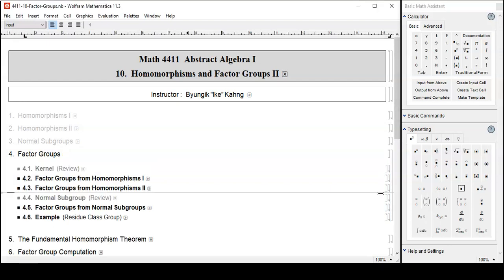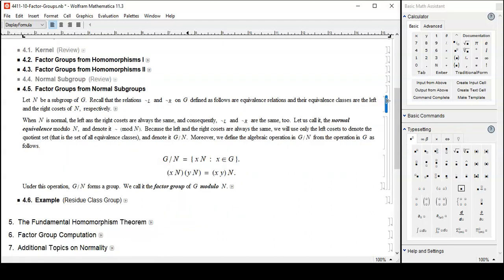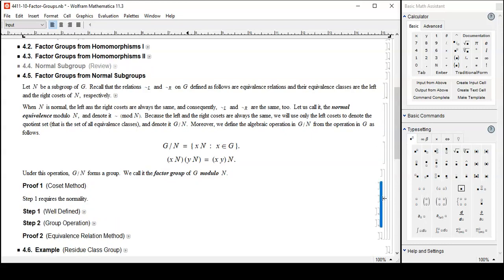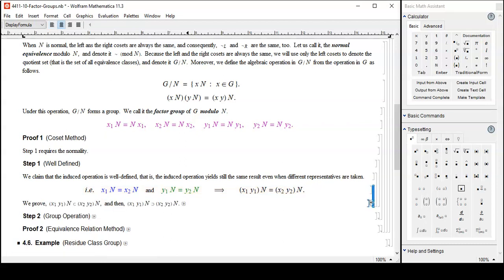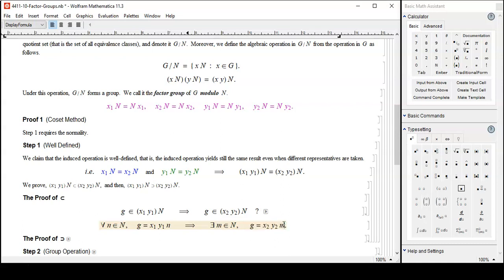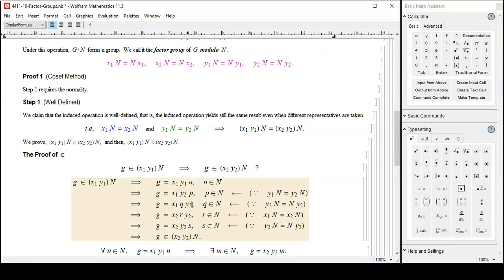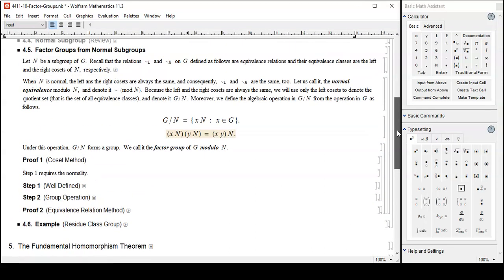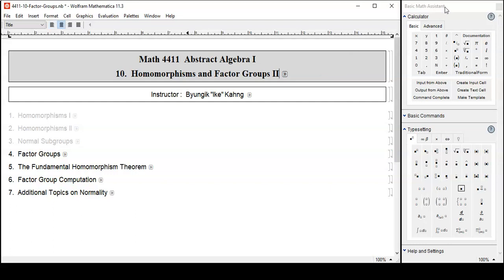4411-10-4B Factor Groups 2